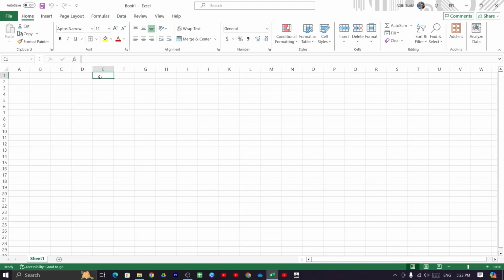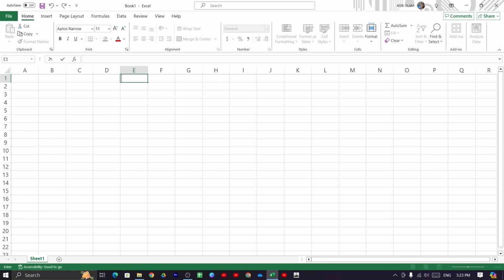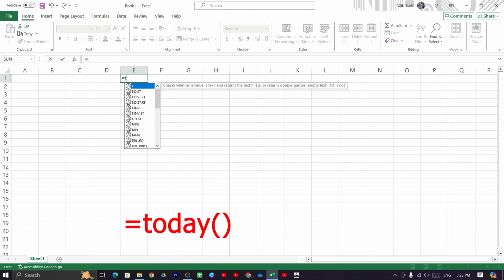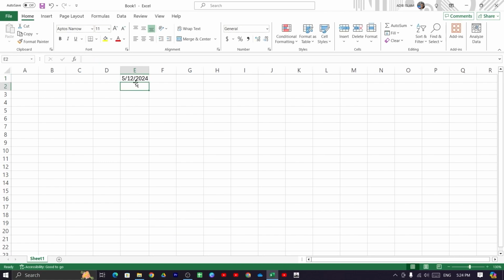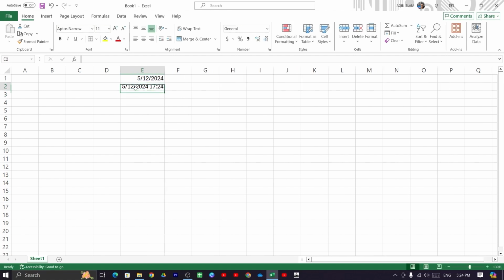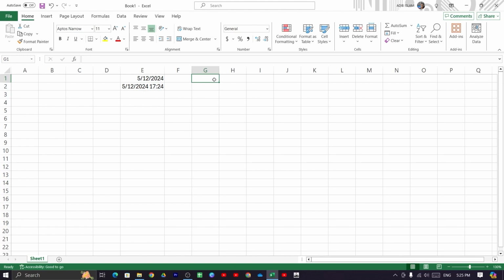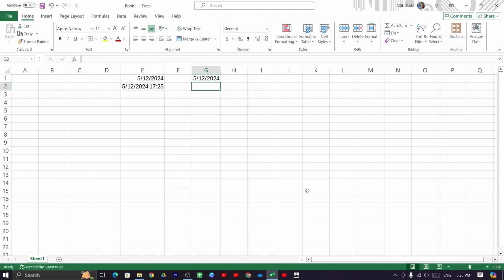How to Insert Date and Time in Microsoft Excel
A quick guide to insert date and type in your Microsoft Excel.